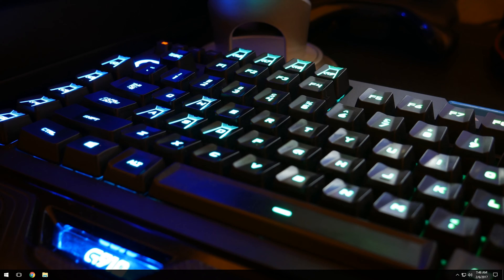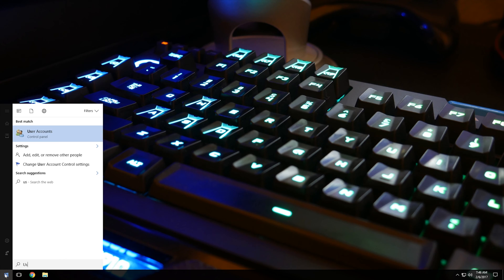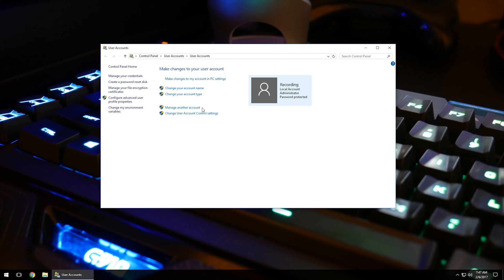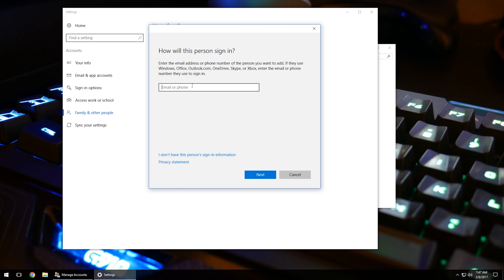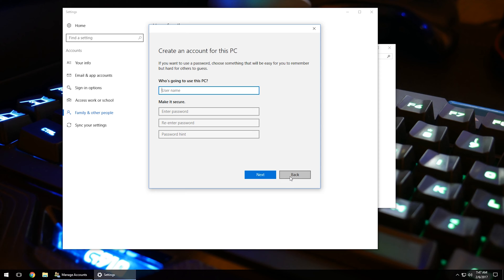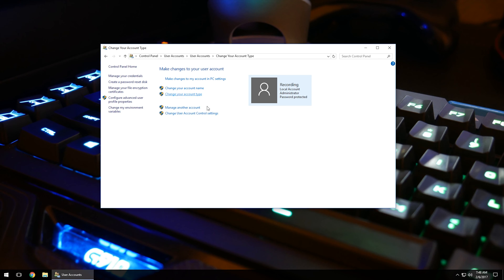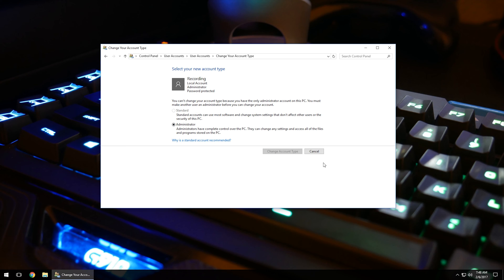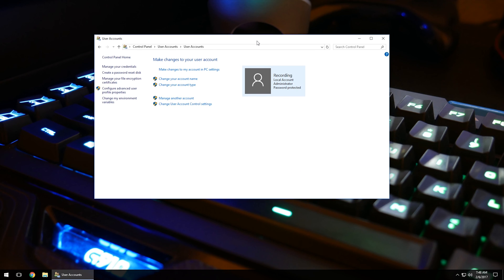How to Manage User Accounts in Windows 7, 8, or 10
In today's video, we show you how to manage your user profiles on windows. Create username, passwords and adjust UAC settings.